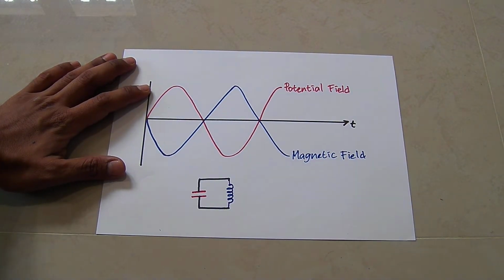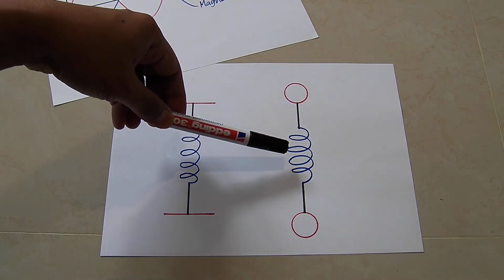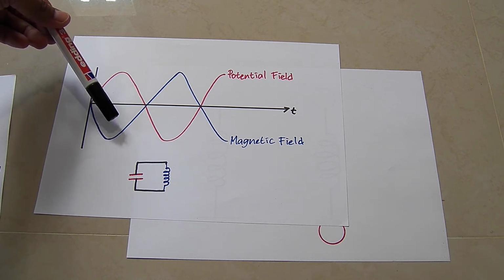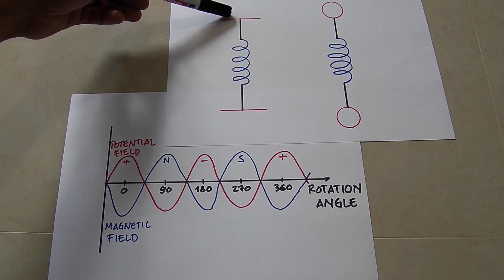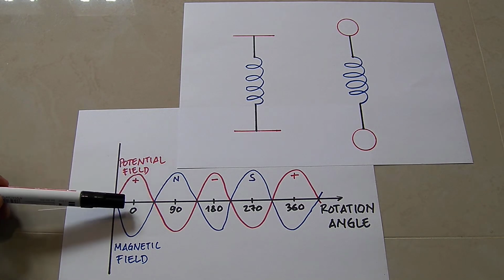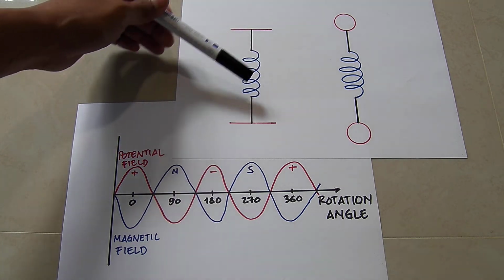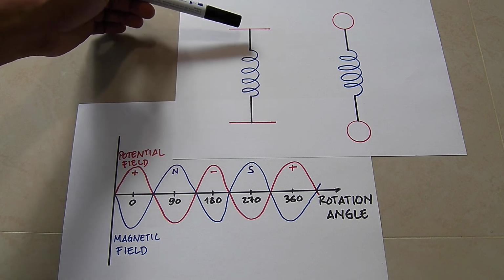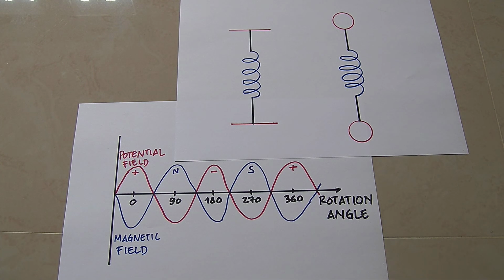Electromagnetism - Additional Information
Just adding some information to my previous video.